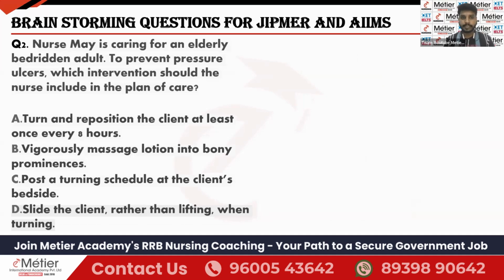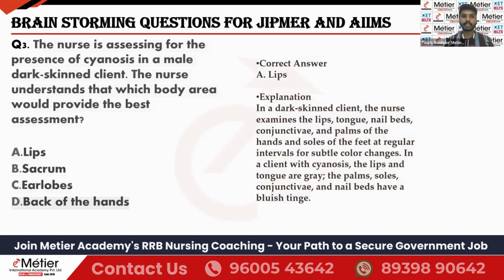MCQ Series 49 | Magic Pills Session | RRB | NORCET | JIPMER | Nursing officer coaching | Metier